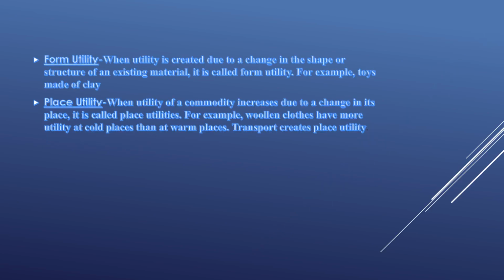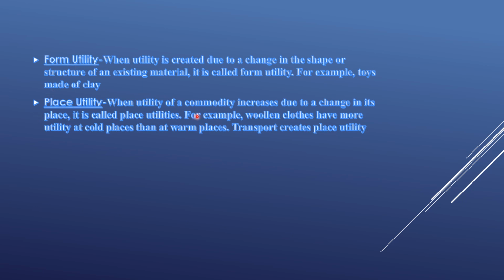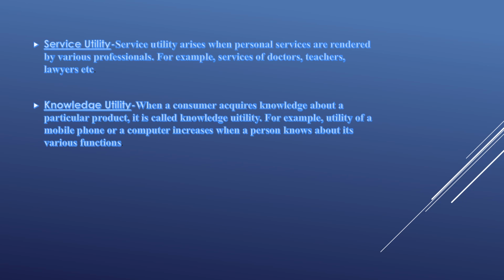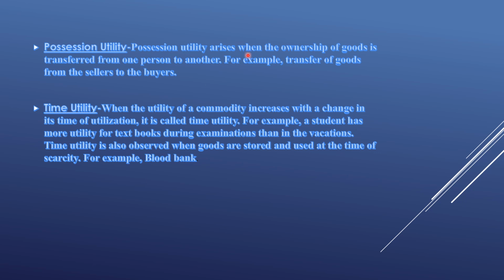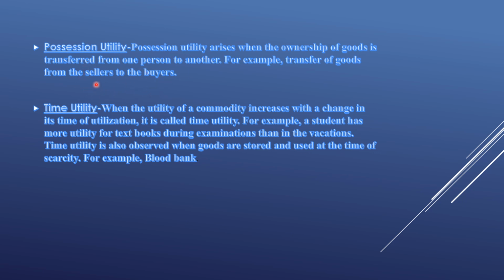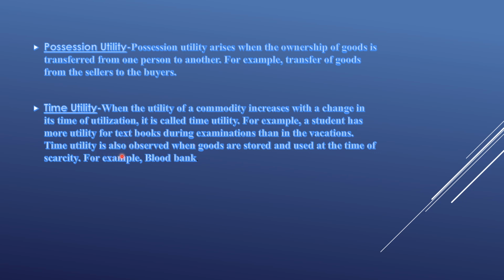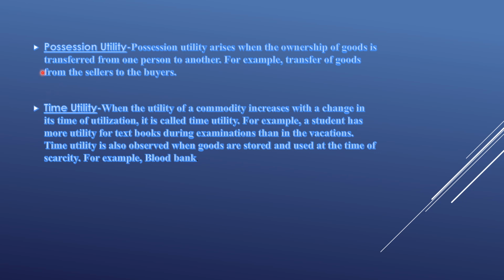TYPES OF Utility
In this video you will see the simple explanation of Types of utility.
If you find this video helpful in understanding concepts then